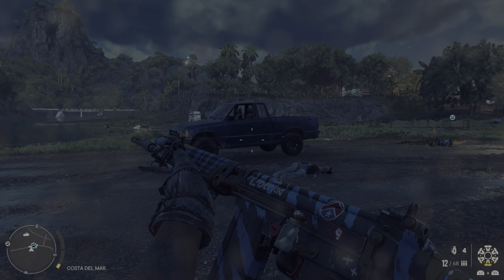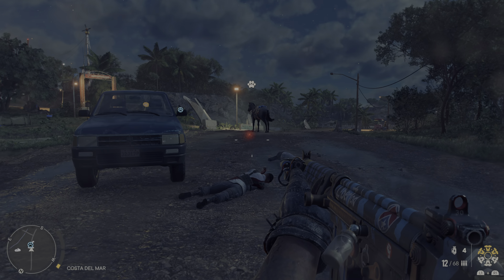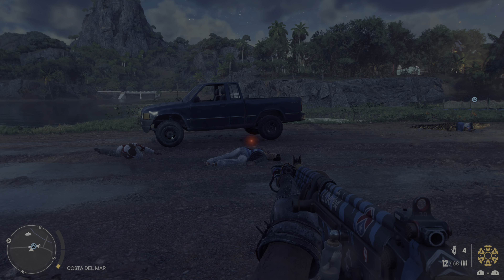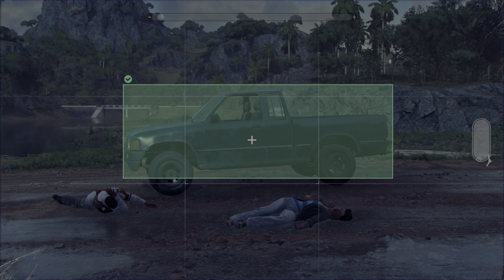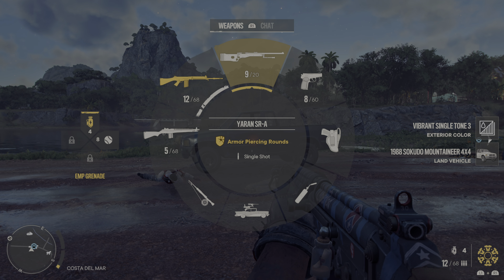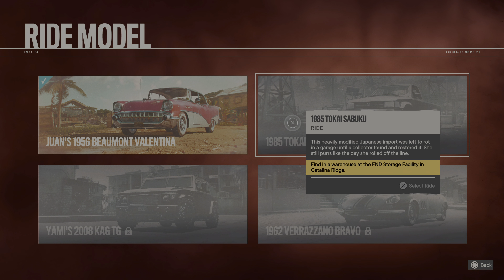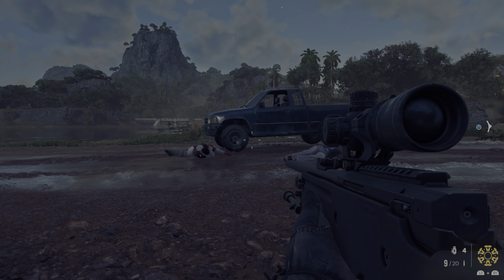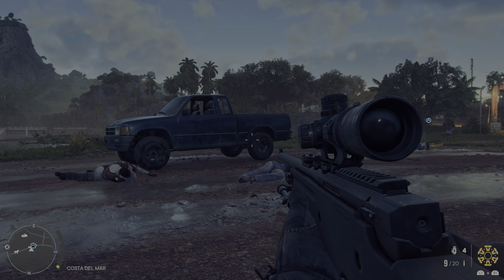Far Cry 6 How To scan cars To add to your inventory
These video shows you how to scan cars To add them to your inventory So when you're back at your base, You can order The car that you scanned And It'll be delivered to you.